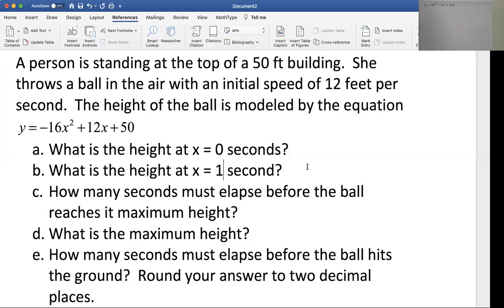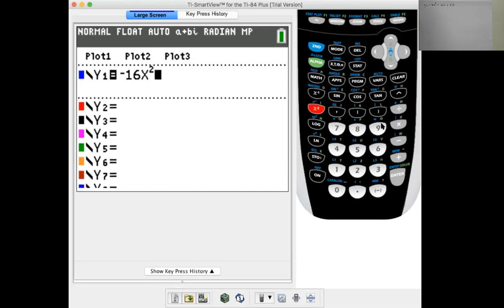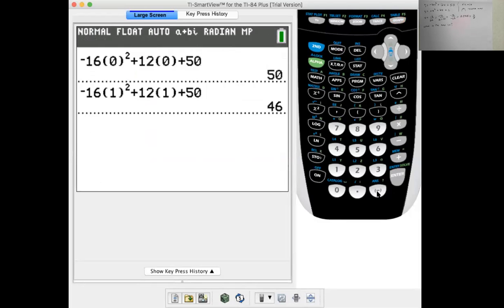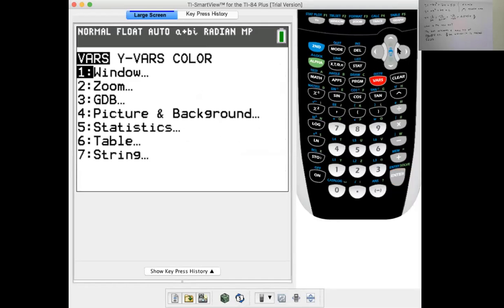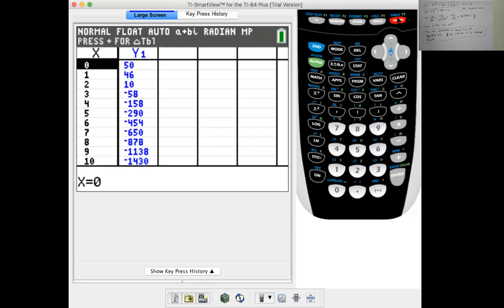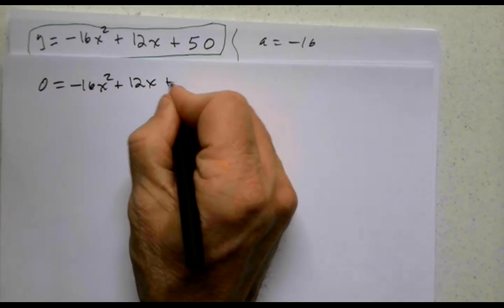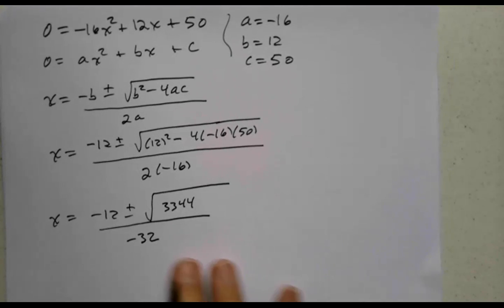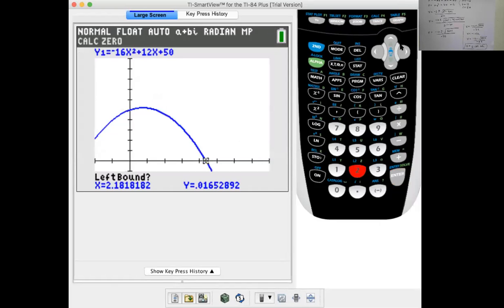Quadratic Application Ball